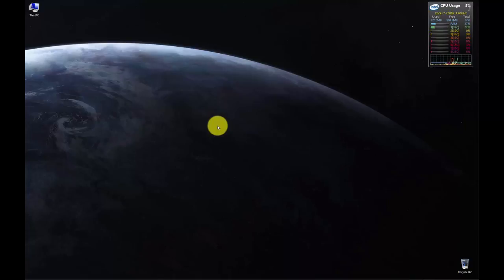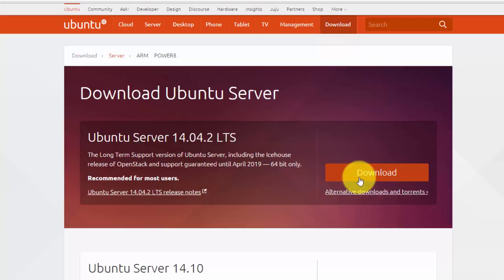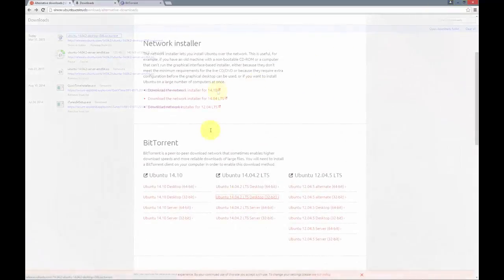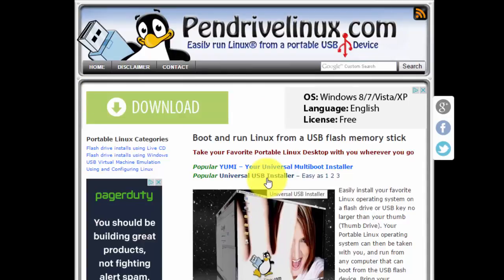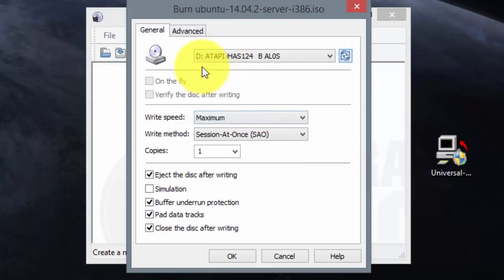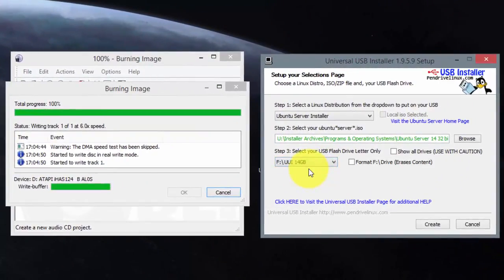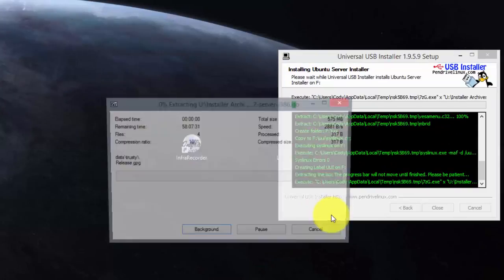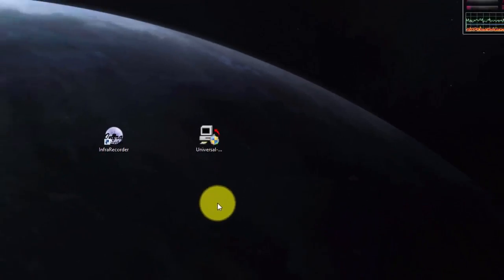05 - Downloading Ubuntu and preparing installation media